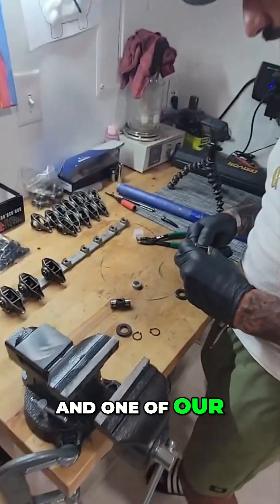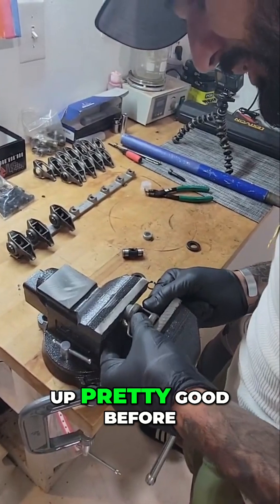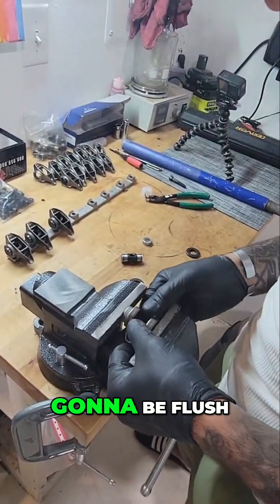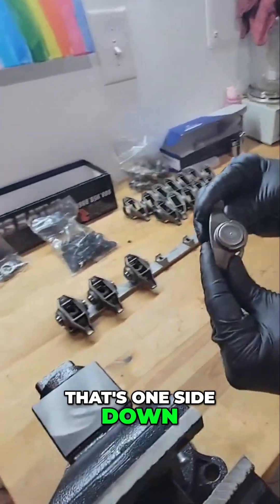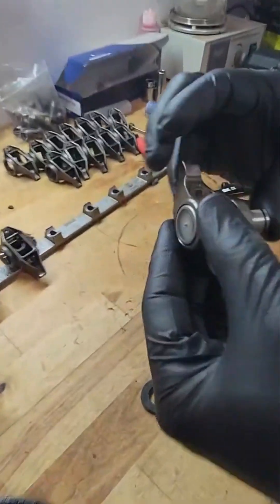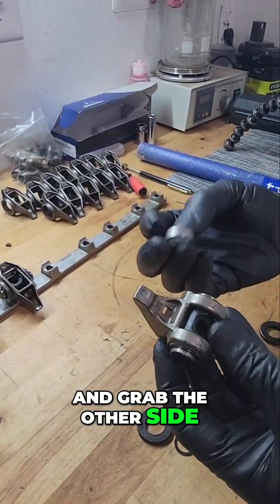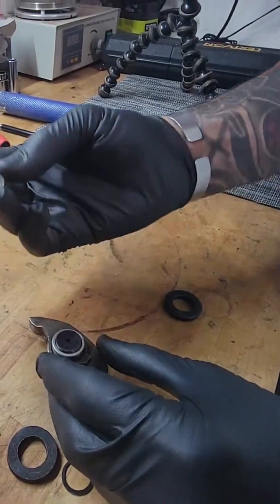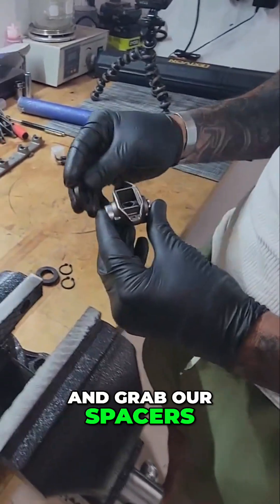Frankie's Trunnion Kit Install: Easy Steps for Mechanics!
Frankie 4 Fingers demonstrates installing a trunnion kit, including needle bearings, trunnion, snap rings, and spacers, onto rocker arms. He ensures proper alignment before pressing components together for a flush fit.